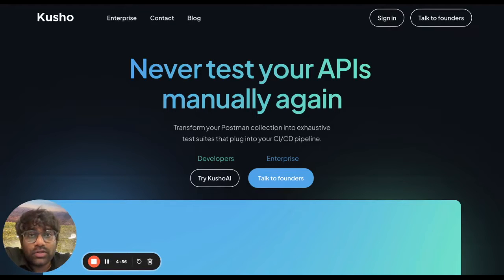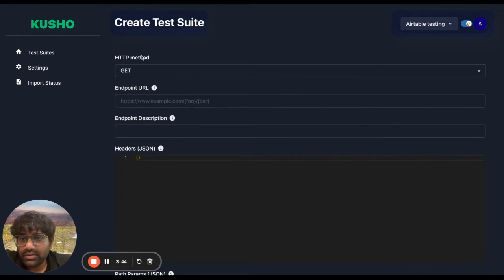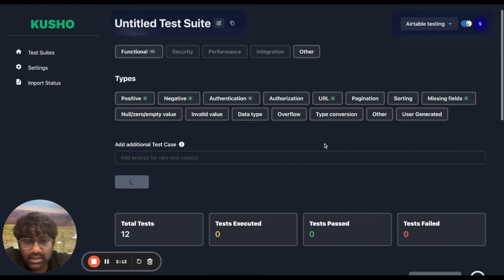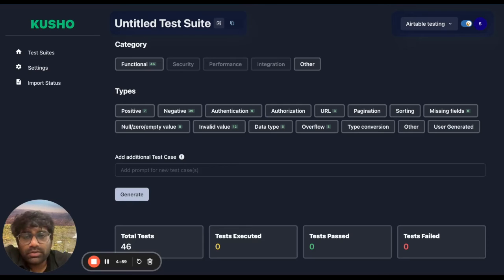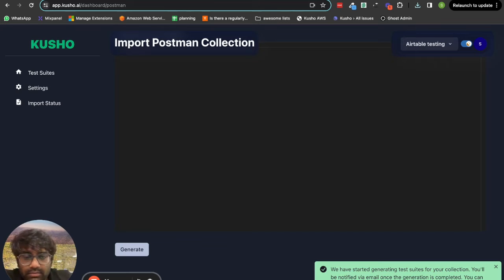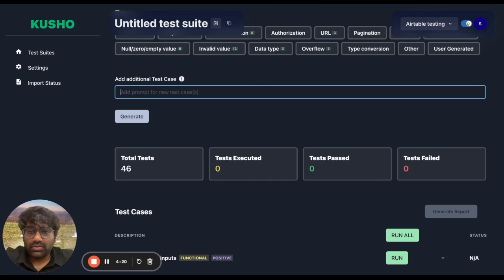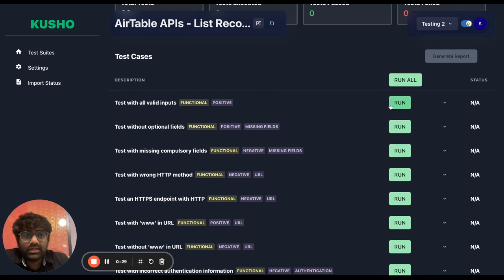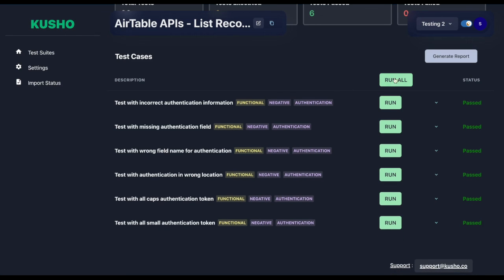Kusho product walkthrough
Video markers:
00:00 Introduction
00:18 How to create test suite by manually entering API details
4:50 How to create test suites by importing a Postman collection
7:05 How to add more test cases to a test suite
8:36 How to run test cases